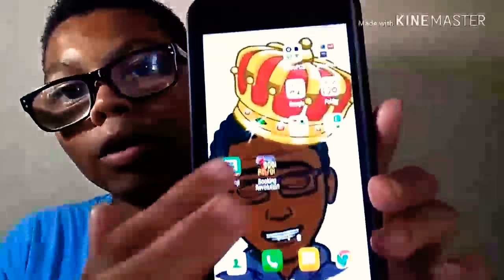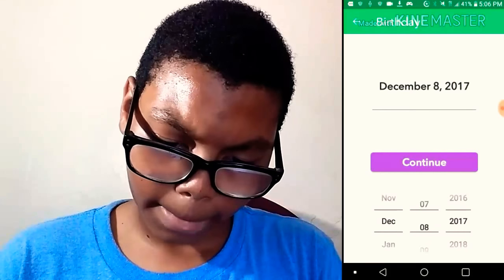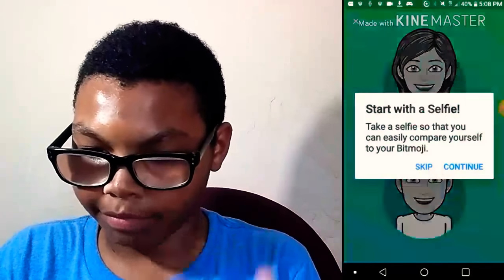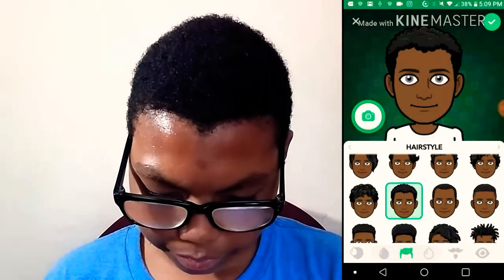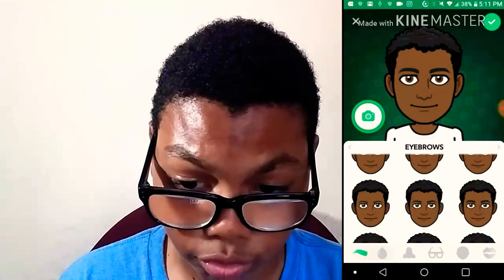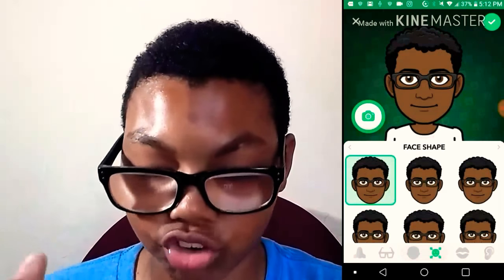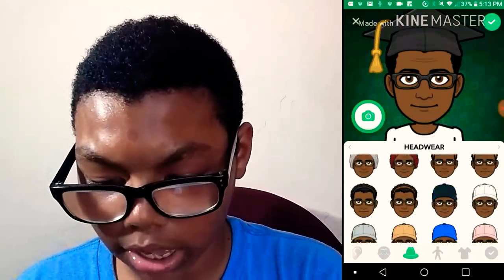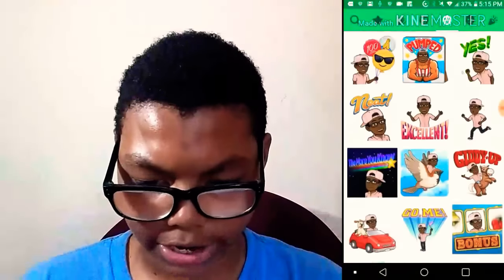How to make a cool emoji from you phone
Ladies and Gentlemen I'm KingRastaPlayz aka KRP and I do everything PC, PS4, Xbox, and Mobile any game any time there's no limit to what I play or do thanks for stopping by and watching